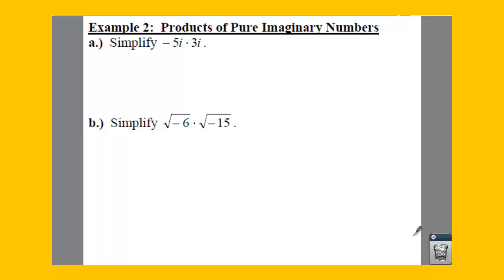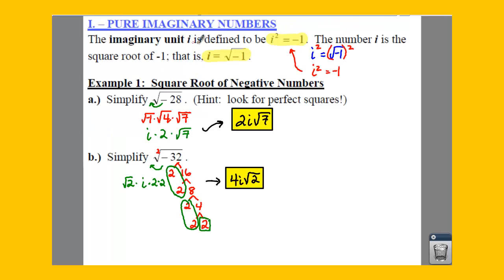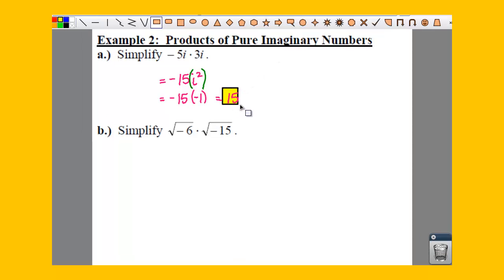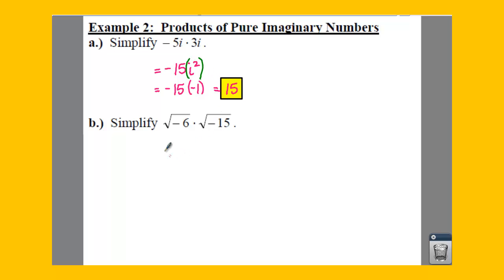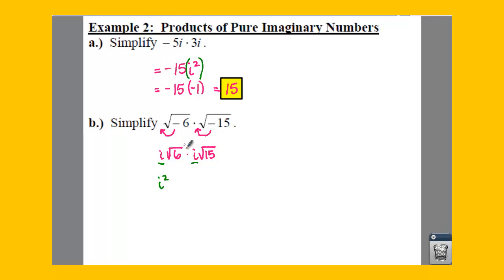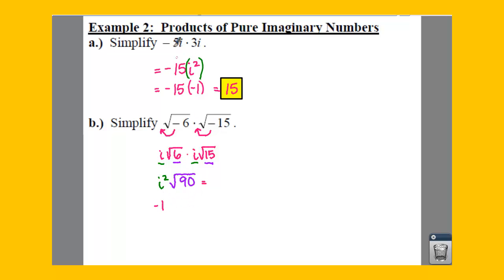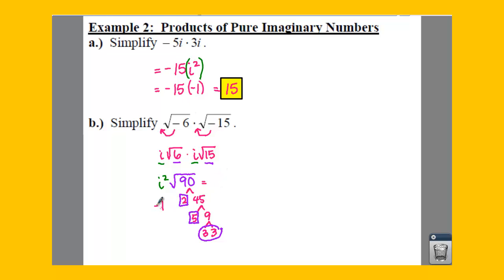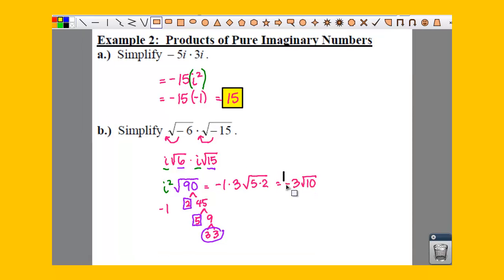Algebra 2: 4.4 Notes: Example 2 - Products of Pure Imaginary Numbers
This example shows you how to multiply a couple terms that include the imaginary number _i_ or has a negative number underneath the radical sign.